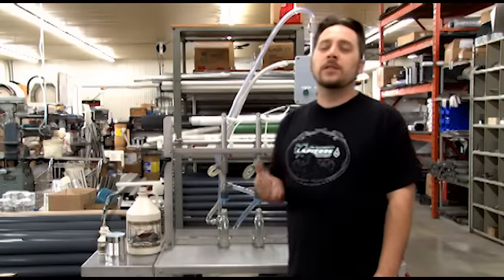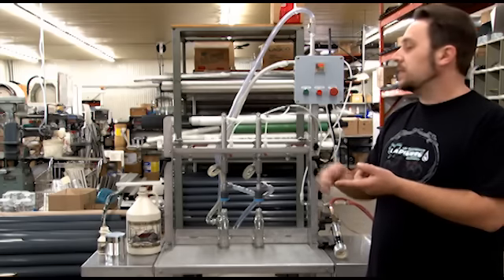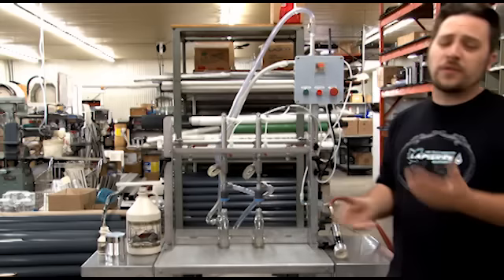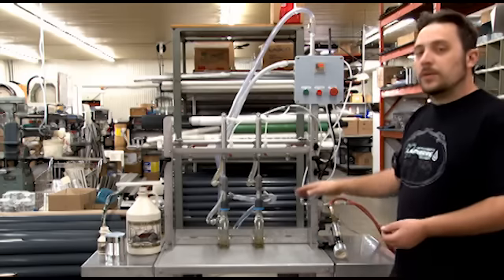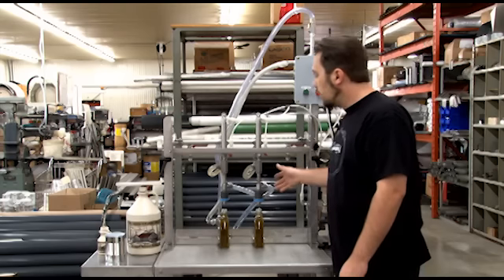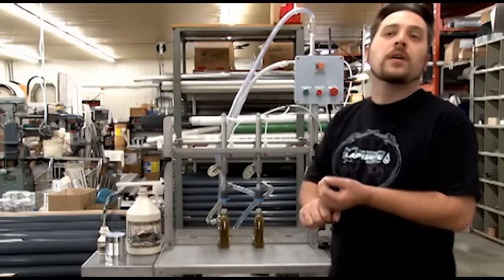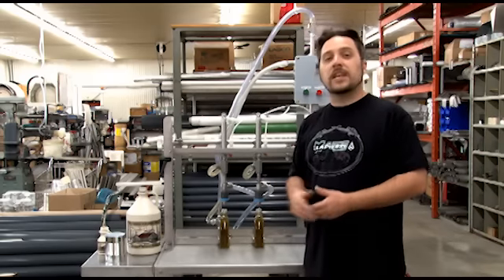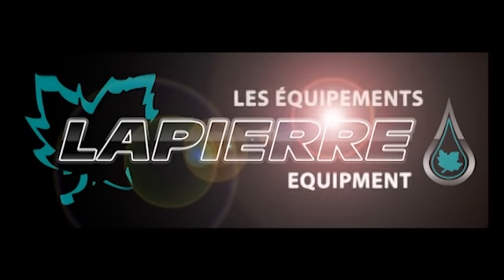Lapierre Pneumatic Bottling unit